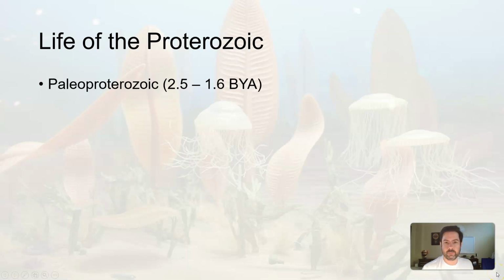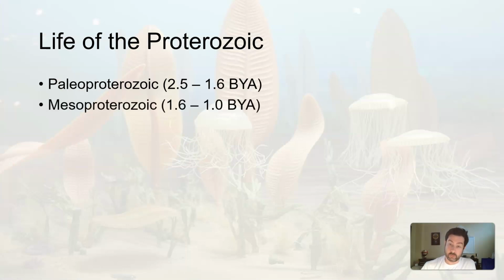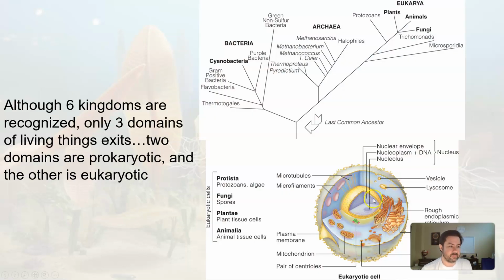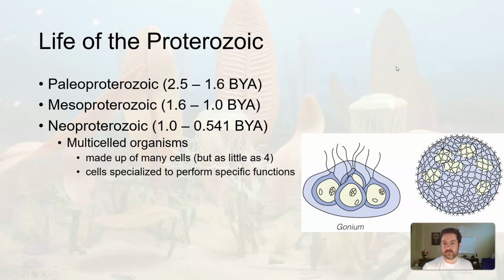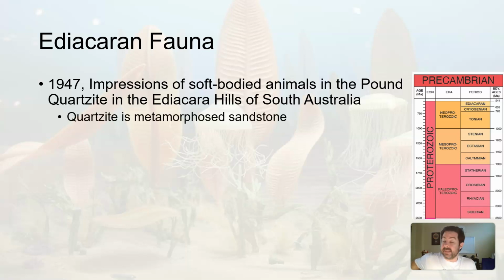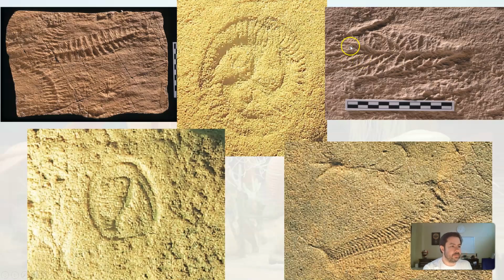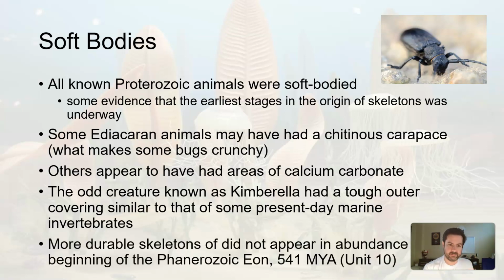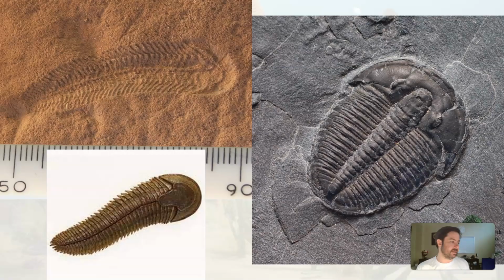GLG102IN Online - Unit 8 Lecture Section 9 - Proterozoic Life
Historical Geology